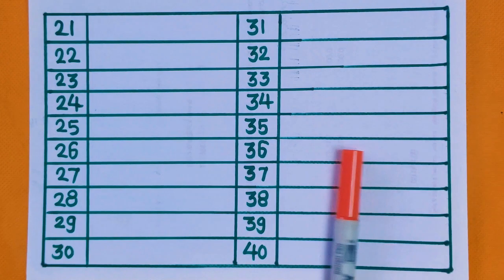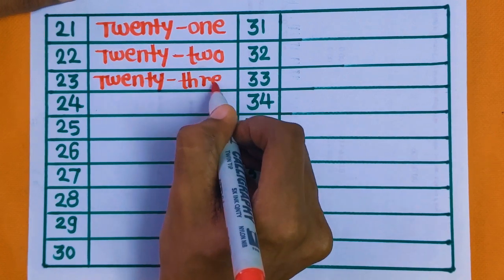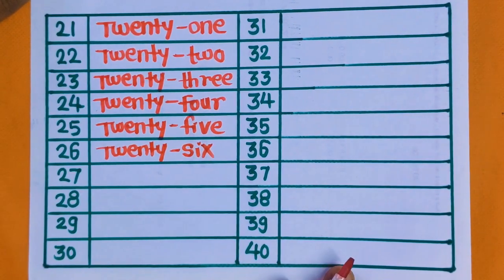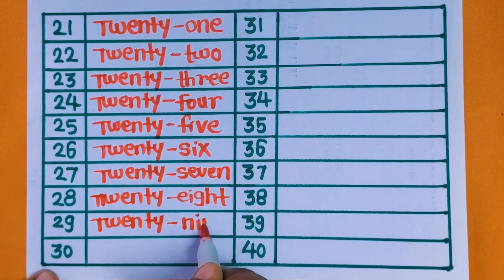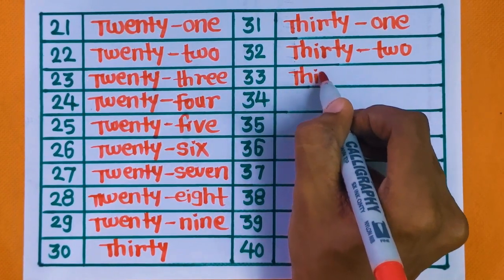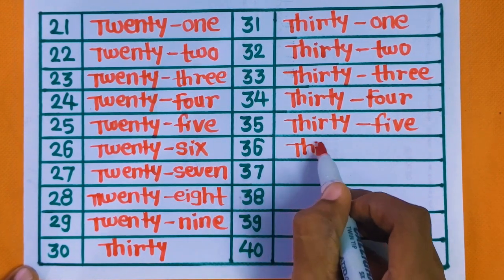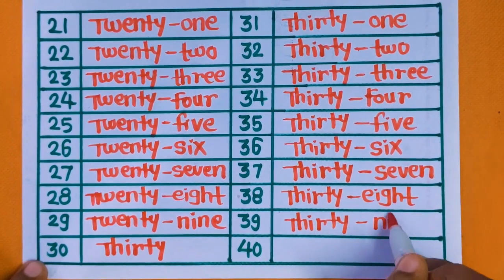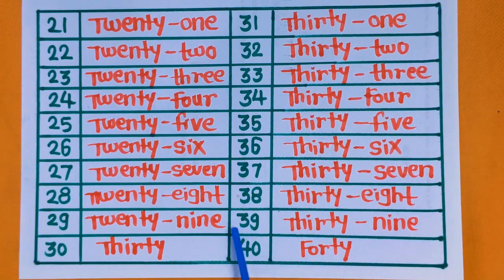Learn to count numbers|One two three four|123 counting|21 to 40 numbers name in English|educational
Learn to count numbers| one two three |123 counting|21 to 40 numbers name in English

21 to 40 counting in English|number names with spelling| kids learning|educational videos for toddlers|Preshcool counting | number names

counting numbers for toddlers|counting numbers for kindergarten |1 to 100 number names in English for toddlers